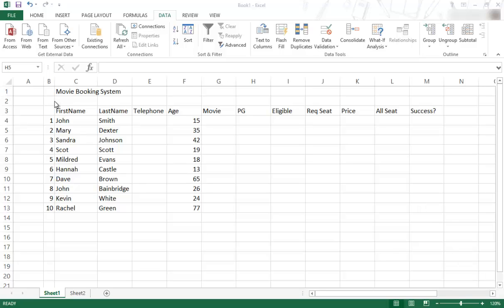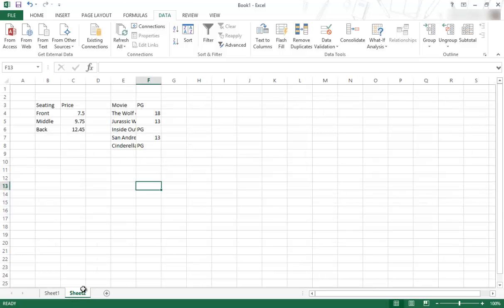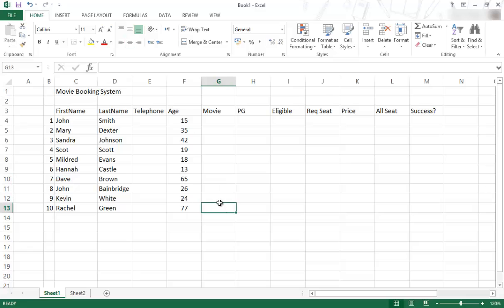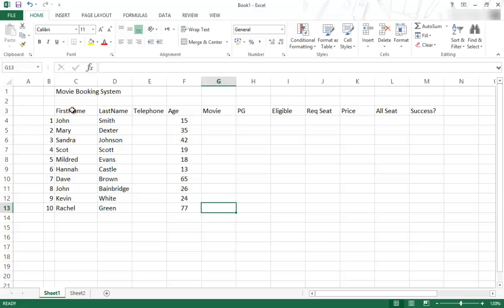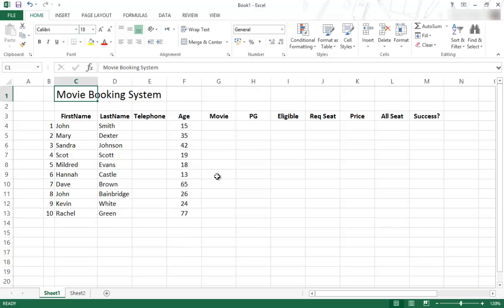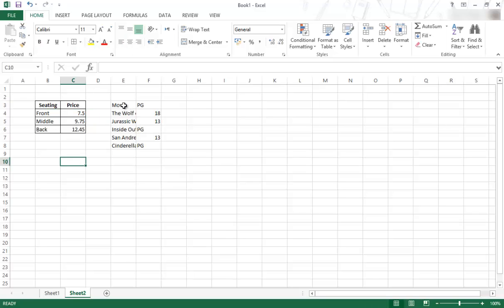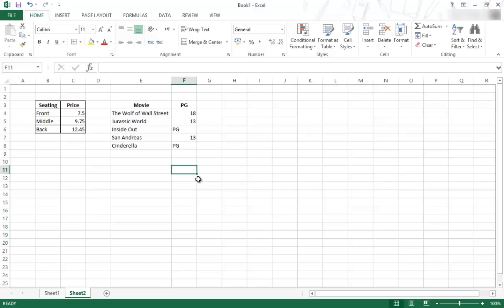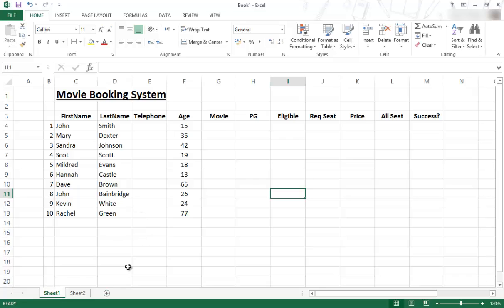05 Basic Cell Formatting - Edujo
Basic tutorial to explain how to perform basic cell formatting in excel spreadsheets.